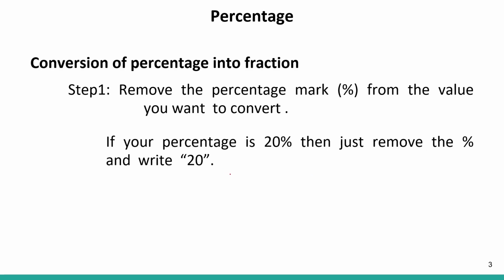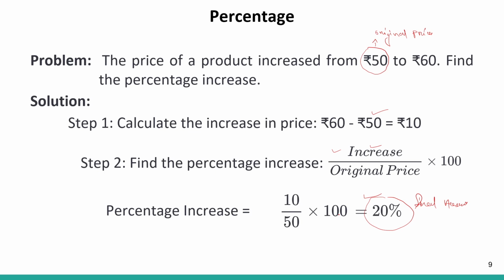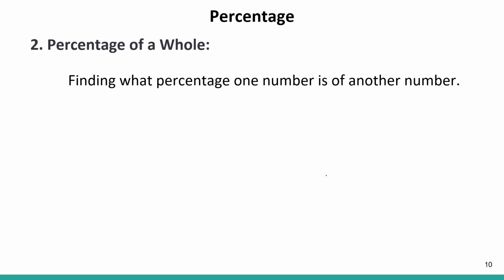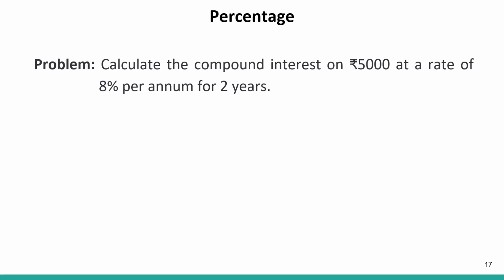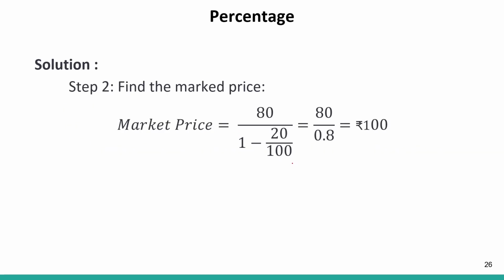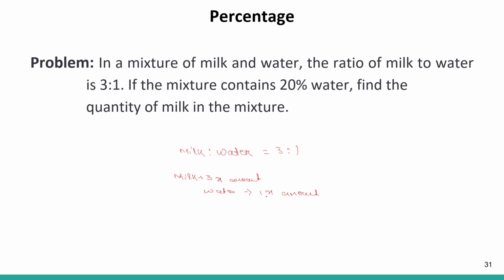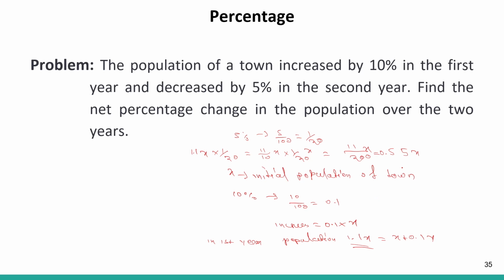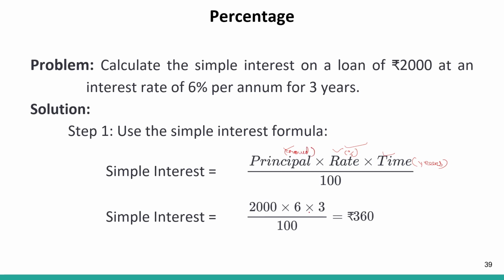Types of Problems on Percentage Part 2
Subject: Quantitative Techniques
Programme Name: Percentage
Course Name: CLAT

In this video we have covered types of problems

📡 Key Features:
Syllabus-focused Content